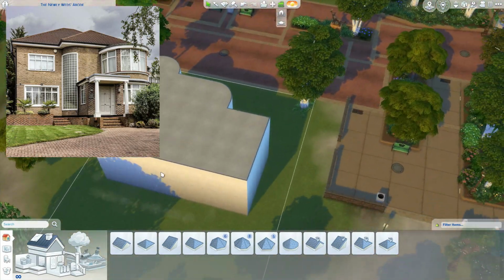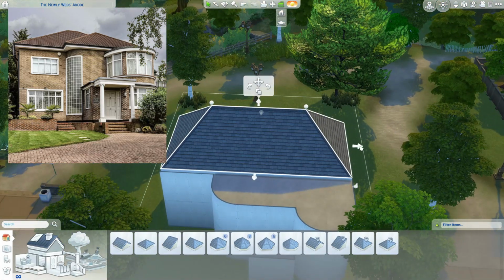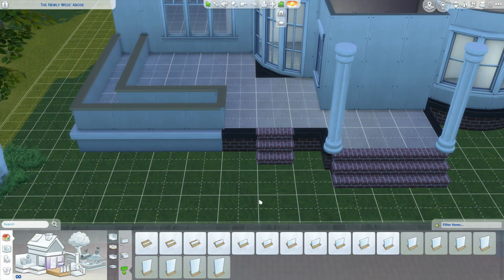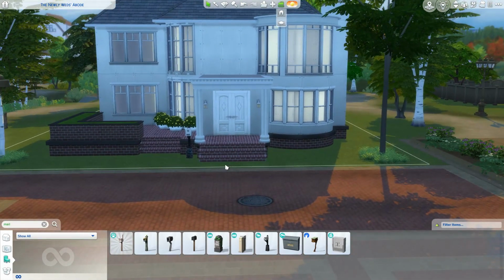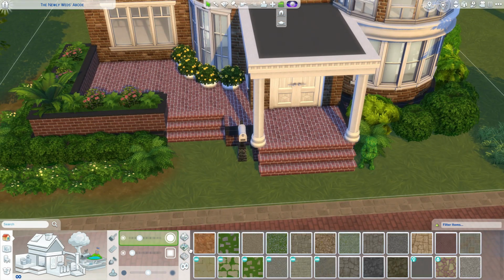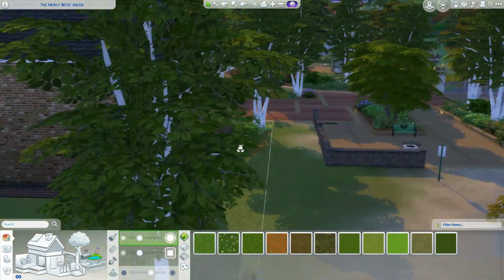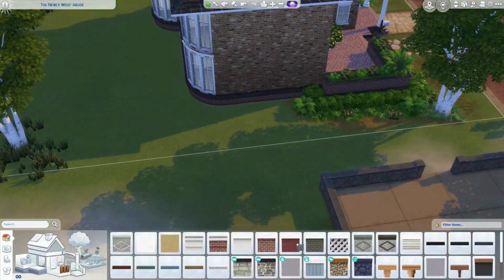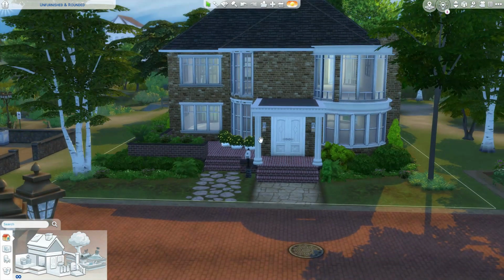Trying to build with round walls for a New Years challenge. Fair warning it is kinda ugly!